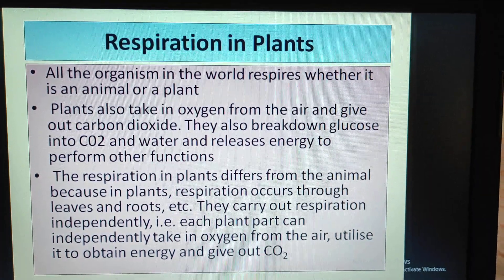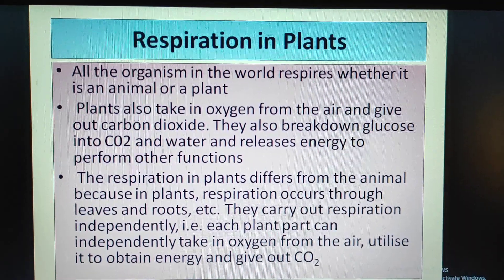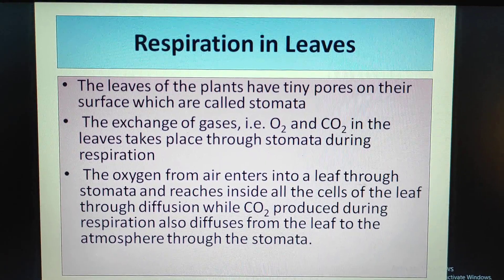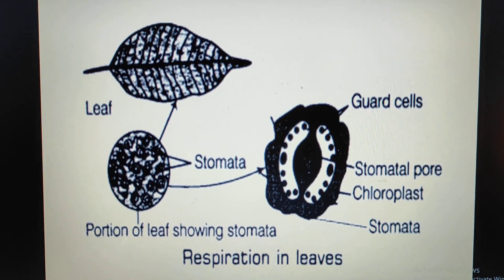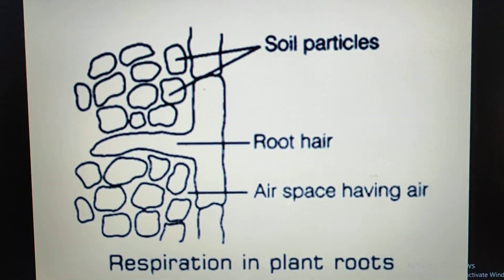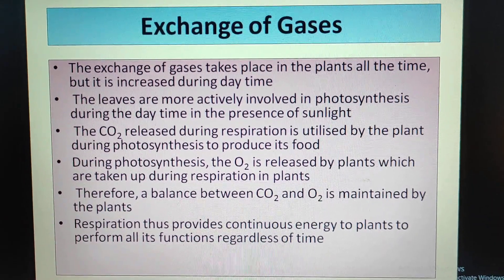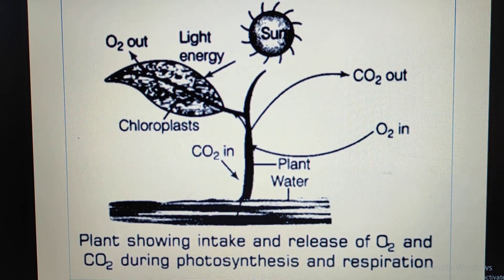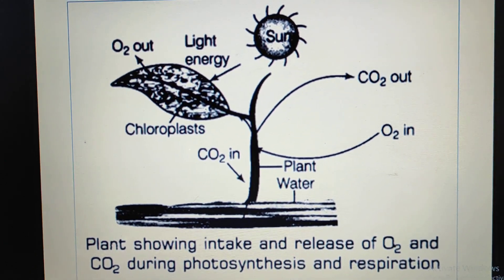Class VII Respiration in organisms